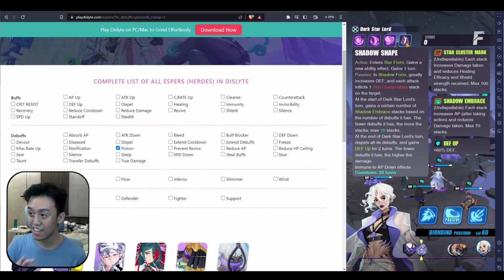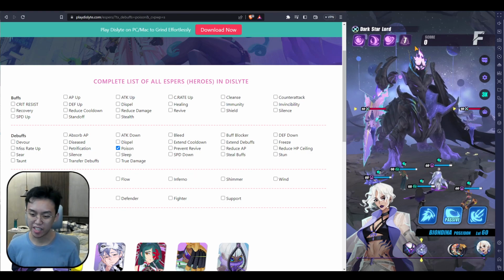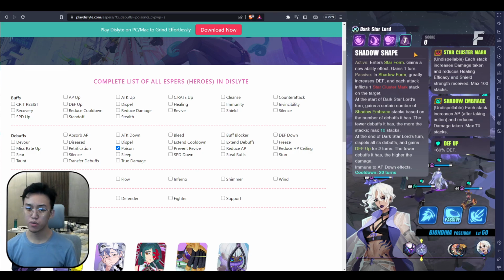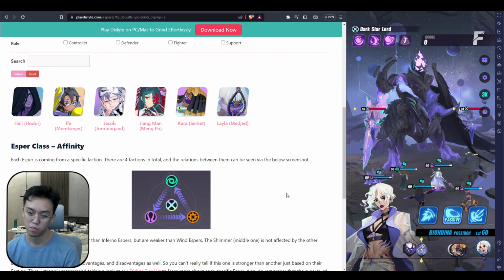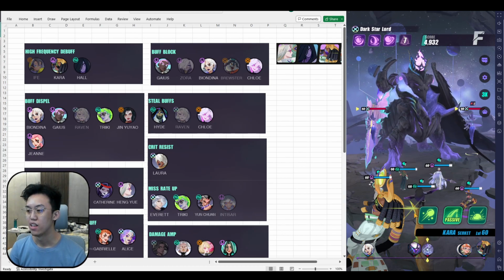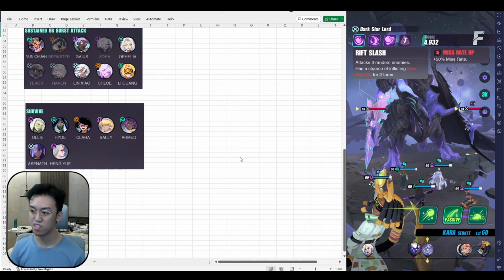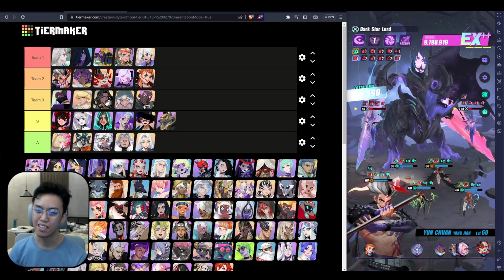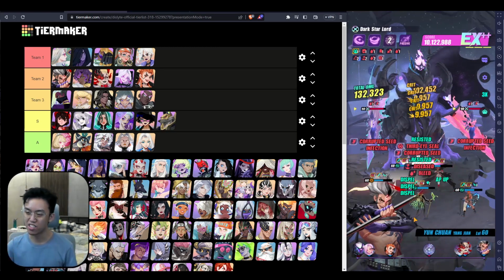Dark Star Lord Guide | Dislyte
00:00 Intro
00:34 PLEASE Use This Team
00:00 DSL Breakdown
01:41 Team 1
05:39 Team 2 & 3
13:35 Meme-ing
14:41 ???
17:48 Relics